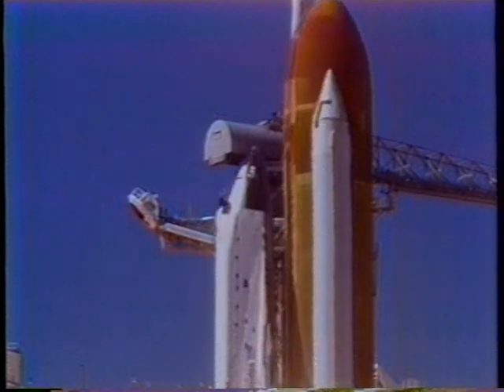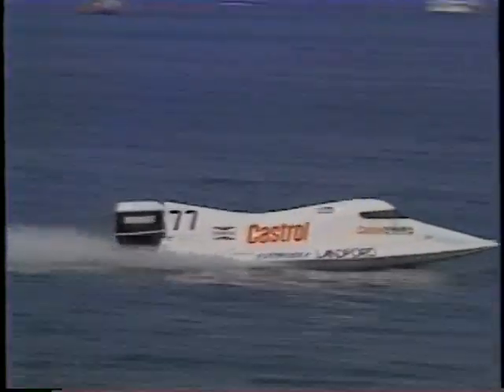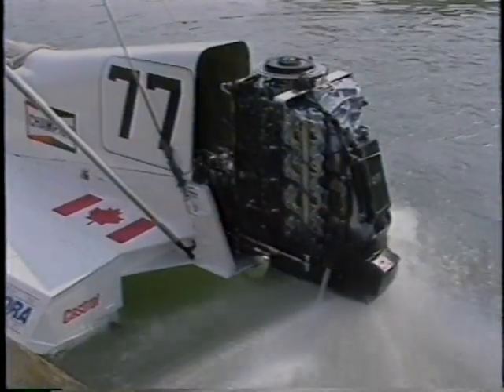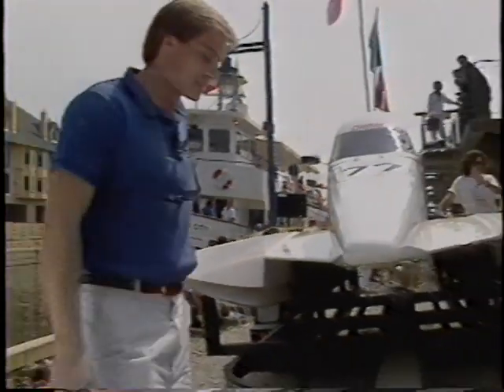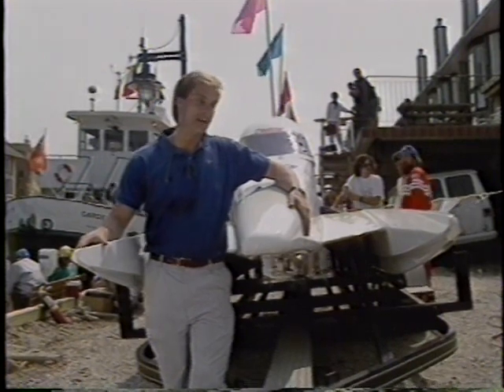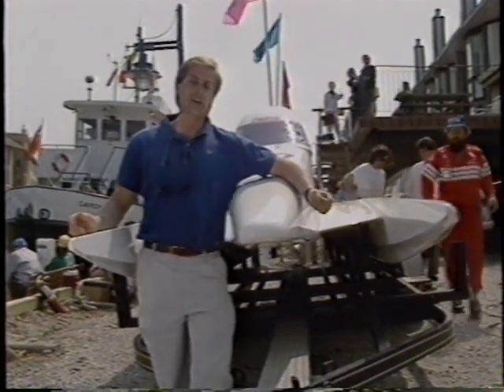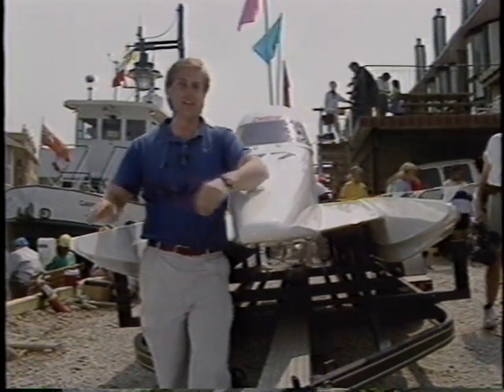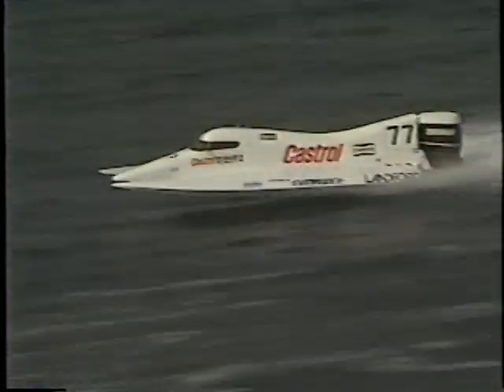Formula 1 Boat Racing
A story I did in the early 1990's on F1 boat racing